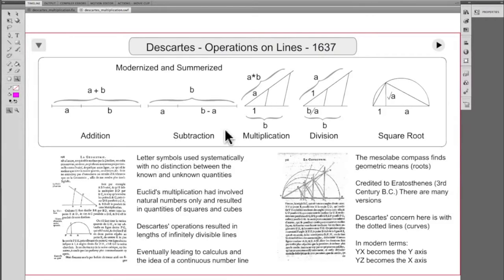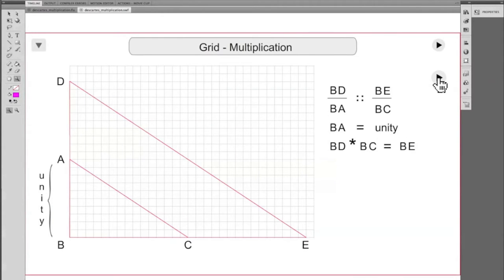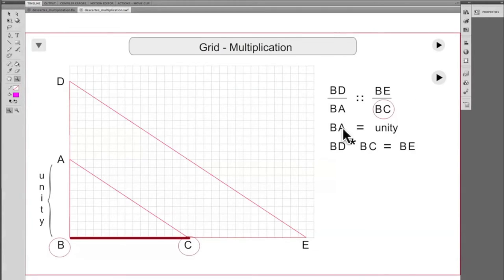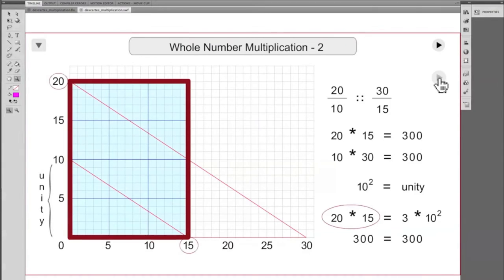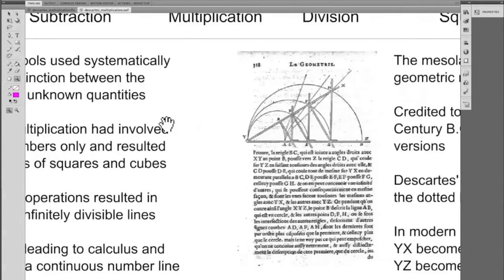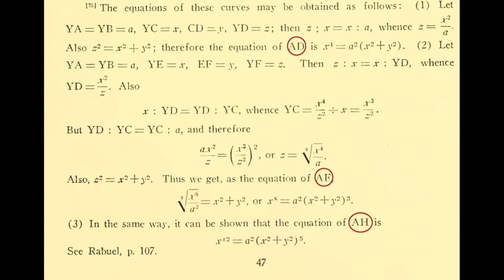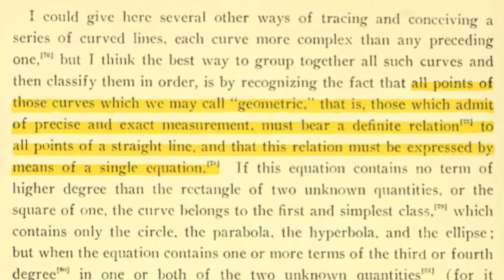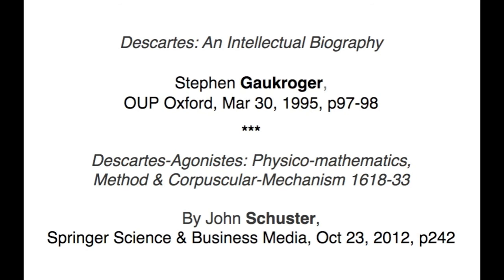Descartes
New version (January 28, 2016) Some fundamentals of Descartes' approach to algebra. Operations on (infinitely divisible lines).. Mesolabe (Proportional Compass) as referencing a curve to fixed number lines. Equality of linear and square units. Difficulties with equimultiple proportions.

(January 28, 2016) Standard Copyright will apply for now.
I am most concerned with the images at this point in the video:
the source:
The Geometry of Rene Descartes
Translated into English - Smith and Latham
original edition
Copyright byTHE OPEN COURT PUBLISHING COMPANY 1925
The American Libraries collection includes material contributed from across the United States. Institutions range from the Library of Congress to many local public libraries. As a whole, this collection of material brings holdings that cover many facets of American life and scholarship into the public domain

PD
Public Domain